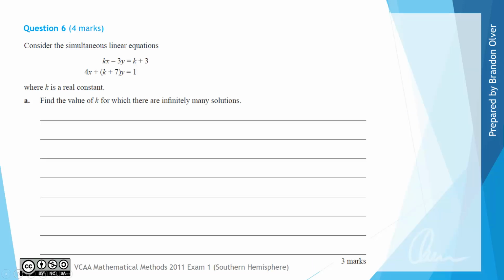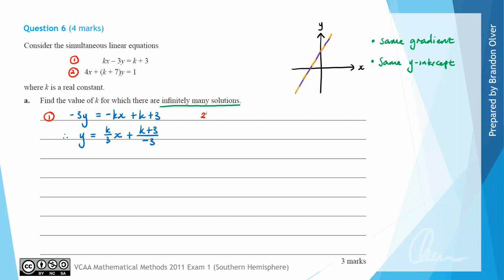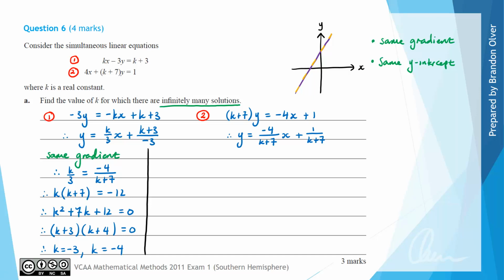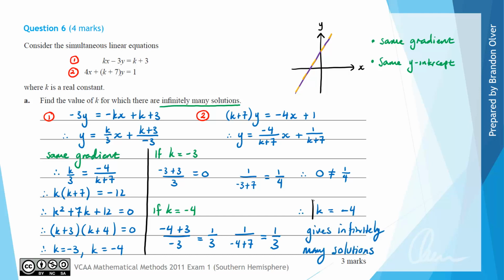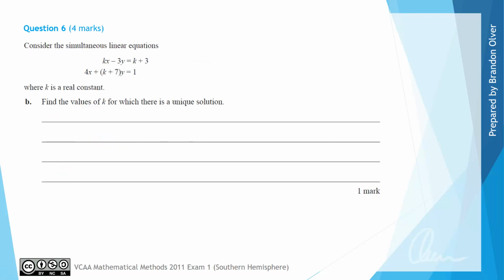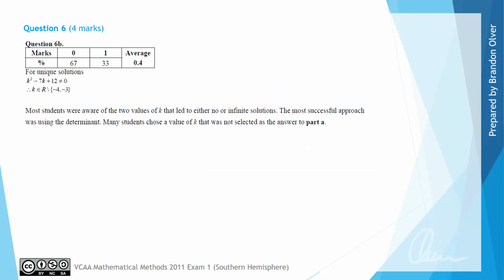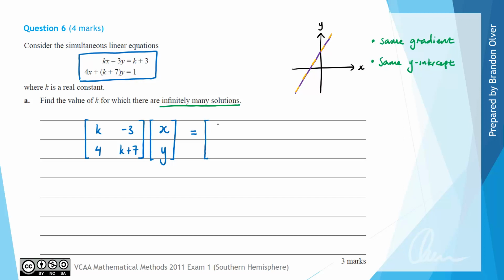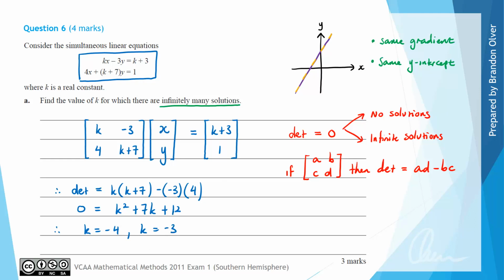VCAA Mathematical Methods 2011 Exam 1 - Question 6